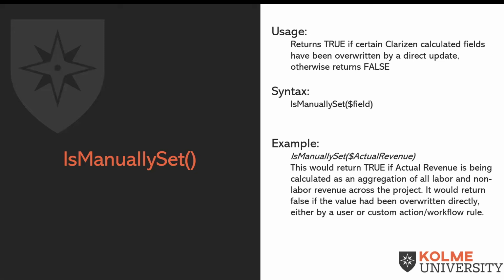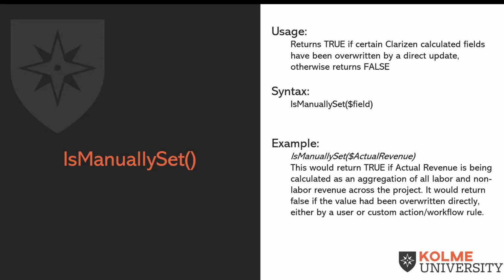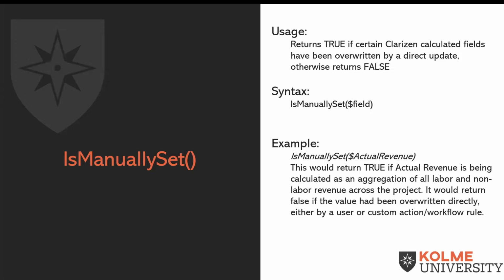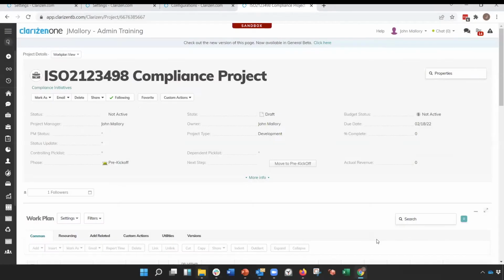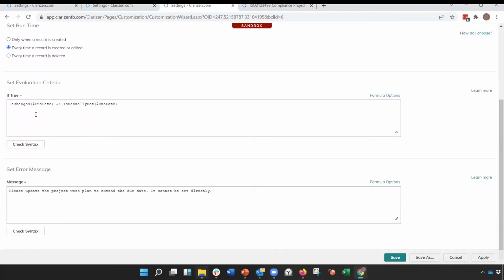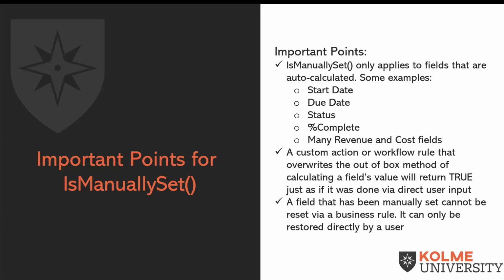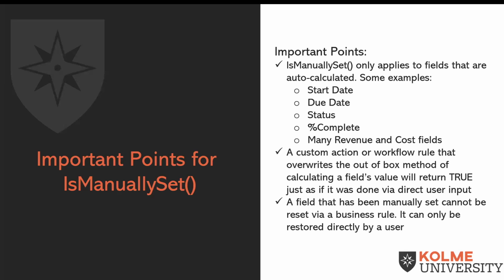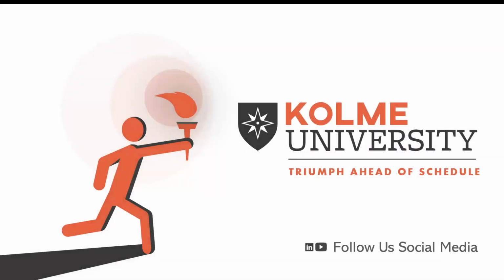EP6: IsManuallySet() - Planview AdaptiveWork Function In A Flash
In this episode, you'll learn how the Planview AdaptiveWork function IsManuallySet() returns TRUE if specific AdaptiveWork calculated fields have been overwritten by a direct update; otherwise, return FALSE.

IsManuallySet() is available as a filter in reports and will apply to auto-calculated fields, such as; start date, due date, status, percentage complete, and many revenue and cost fields.

TIMESTAMP
00:00 Intro
00:37 IsManuallySet()
03:31 IsManuallySet() Configuration Examples
05:24 Important Points for IsManuallySet()
07:20 Tips for Using IsManuallySet()
07:44 Conclusion